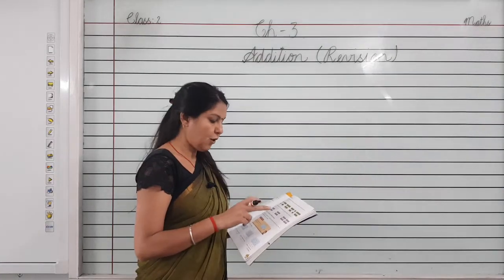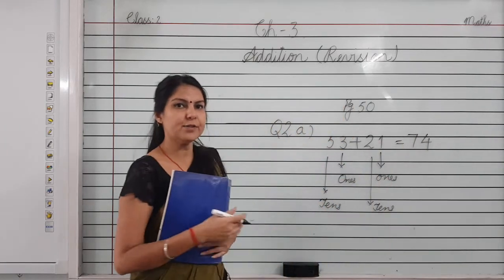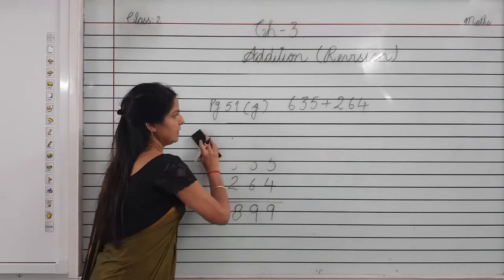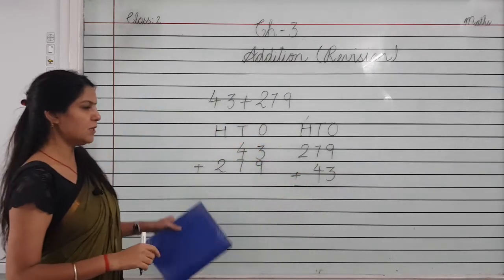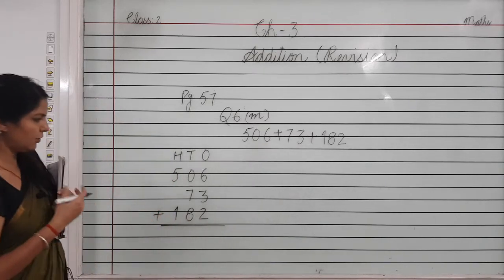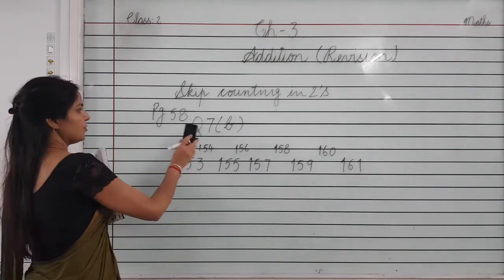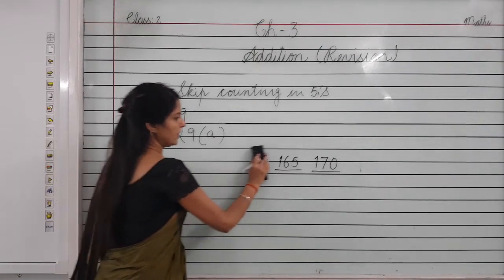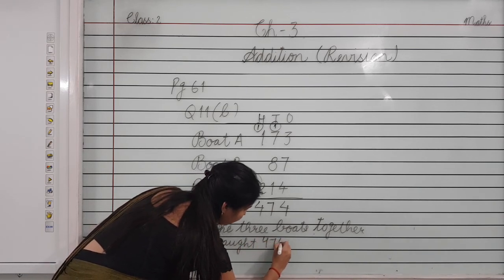Class 2 Maths Ch 3 Addition Revision